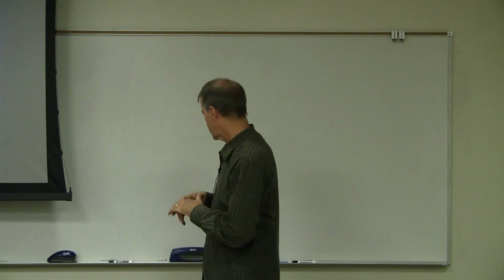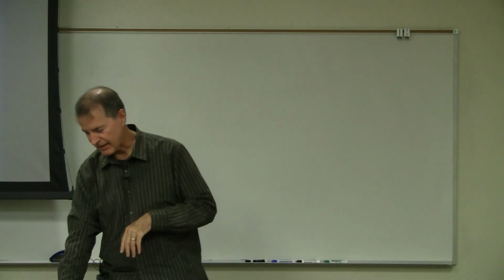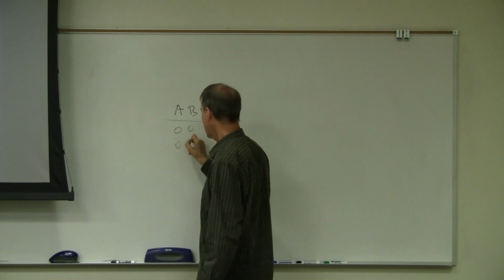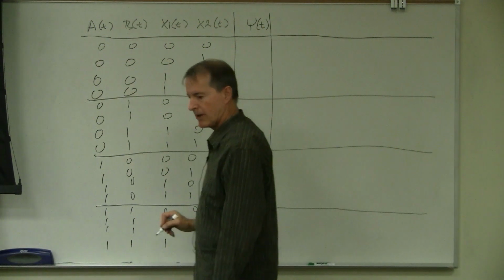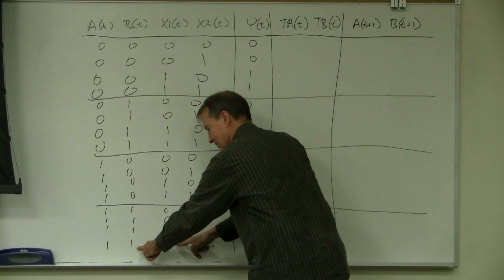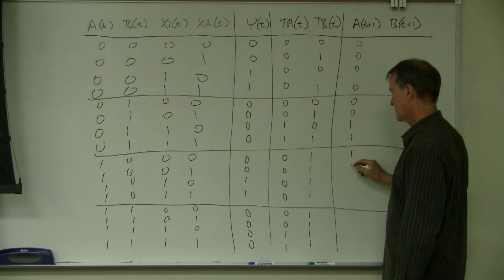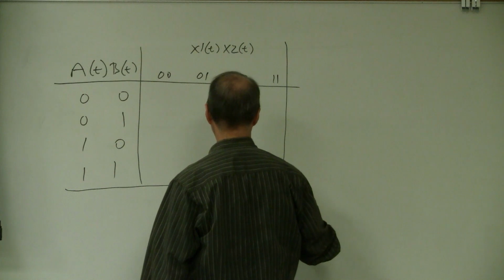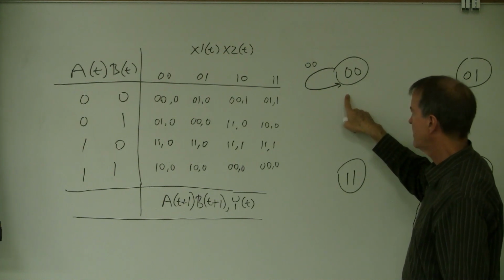CoSc 425 Lecture 15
Sequential Analysis